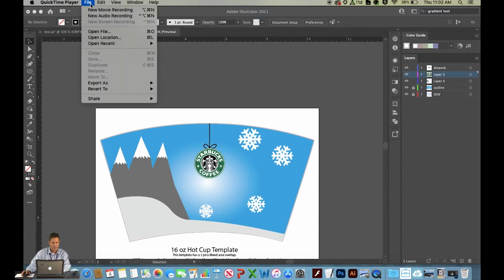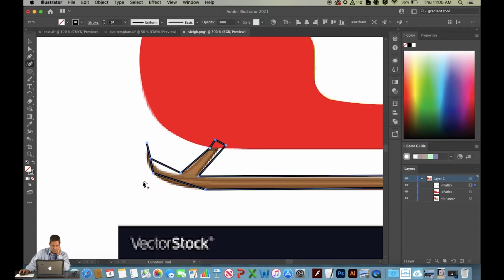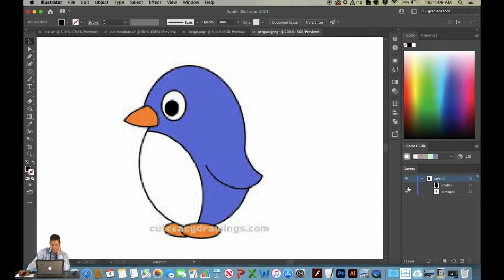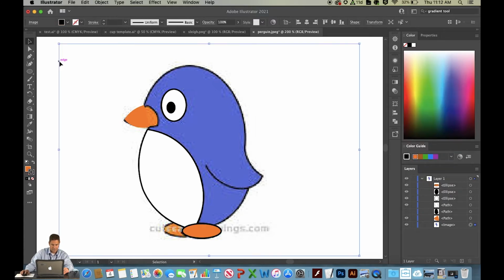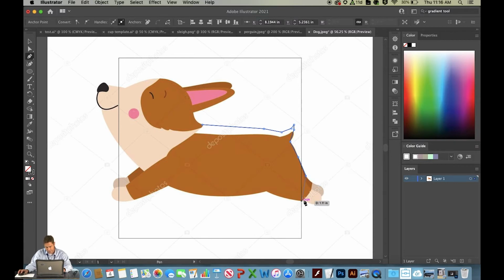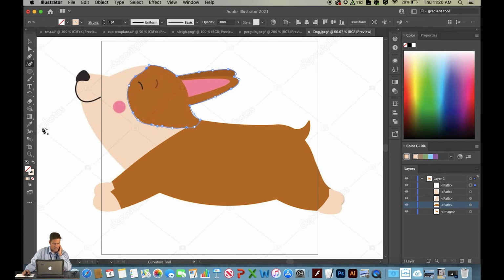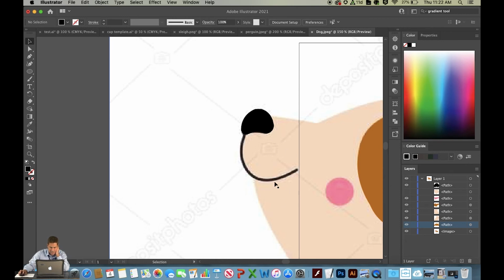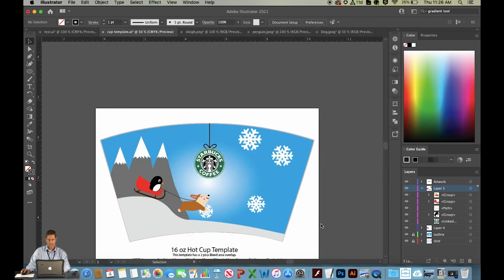Starbucks Sleeve Part 2